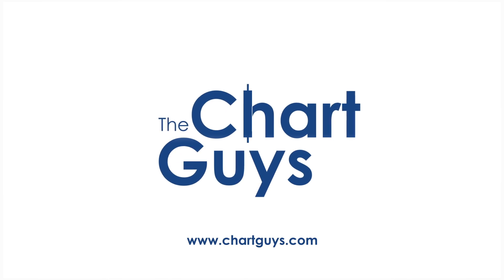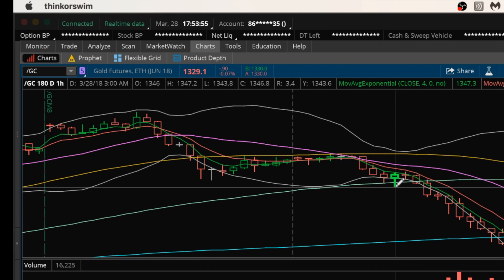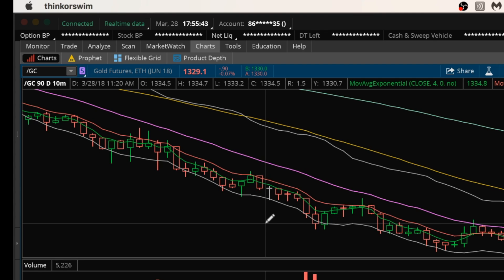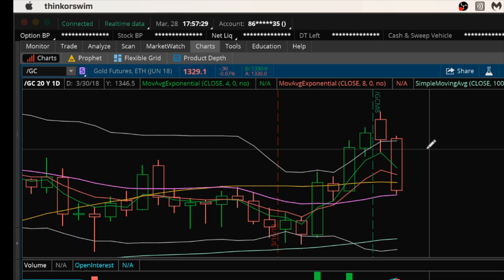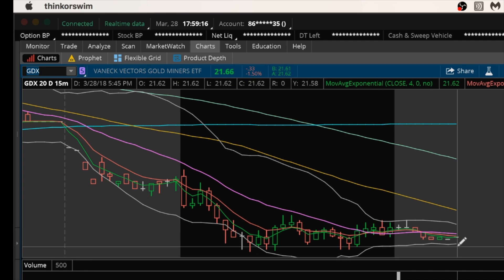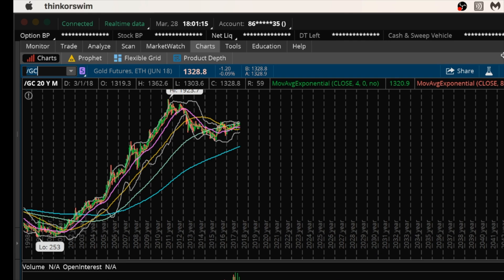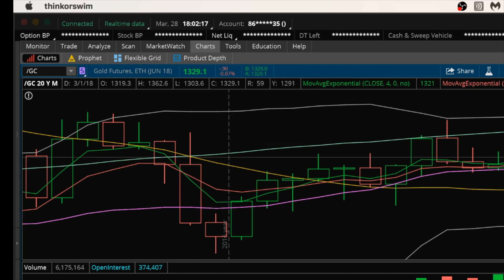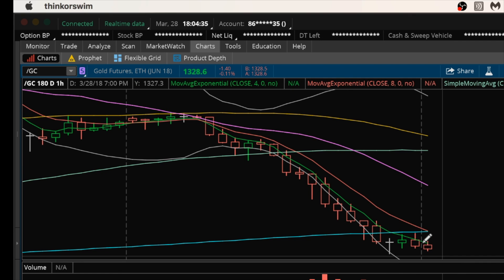GOLD Technical Analysis Chart 03/28/2018 by ChartGuys.com